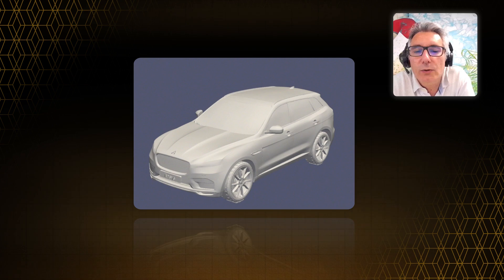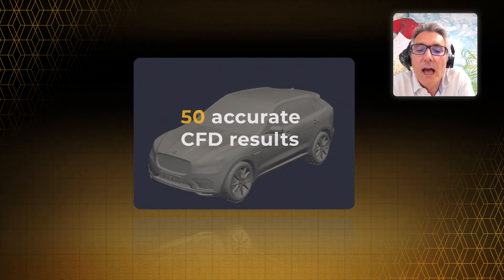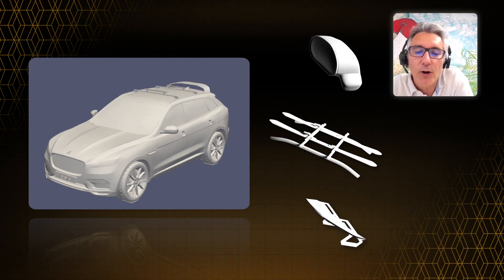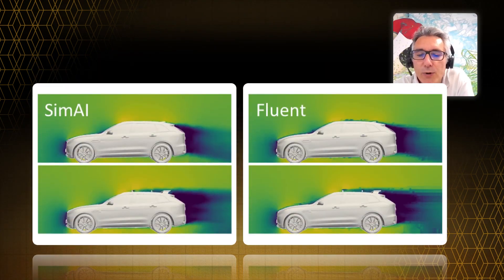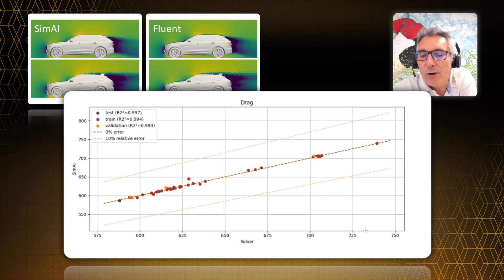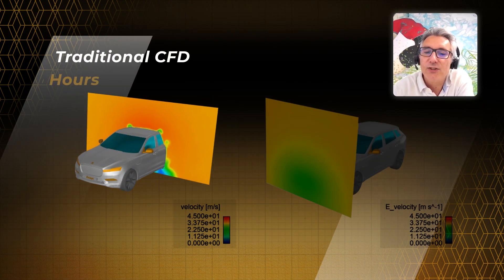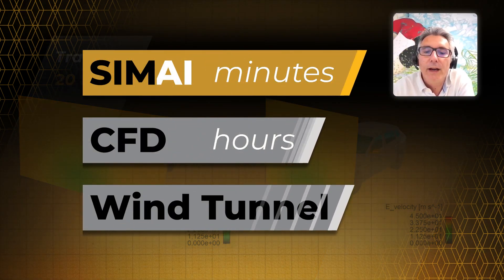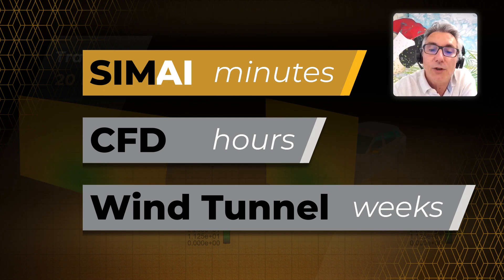Ansys SimAI: Transforming Automotive Aerodynamics with Artificial Intelligence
Join Yann Ravel, Principal Application Engineer at Ansys, as he dives into the future of aerodynamic prediction in the automotive industry using SimAI. In this video, Yann explains how rapid innovation is crucial for the automotive sector, where traditional methods like wind tunnel tests and CFD simulations are becoming too slow and expensive to keep up with the pace of modern design demands.

Learn how SimAI is revolutionizing the industry by enabling faster and more precise aerodynamic predictions. Yann showcases a fascinating case study where a SimAI-trained model was able to deliver accurate results for new automotive designs with a precision of 0.5%. This level of efficiency allows designers to test and validate numerous variations in a fraction of the time it would take using conventional methods. Discover how this AI-powered tool can unlock creativity in design and significantly reduce the time and costs associated with traditional aerodynamic testing.

00:00 Introduction
00:30 The Need for Faster Automotive Design Solutions
00:54 Case Study: Aerodynamic Prediction with SimAI
01:22 Achieving 0.5% Precision in Predictions
01:36 Comparison: SimAI vs Traditional CFD & Wind Tunnel Testing